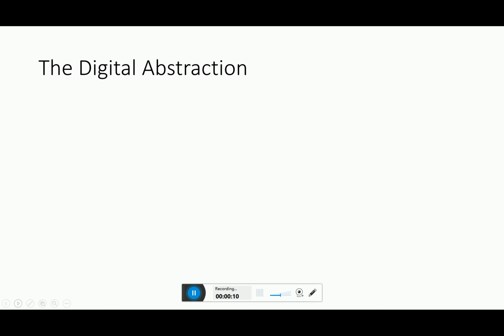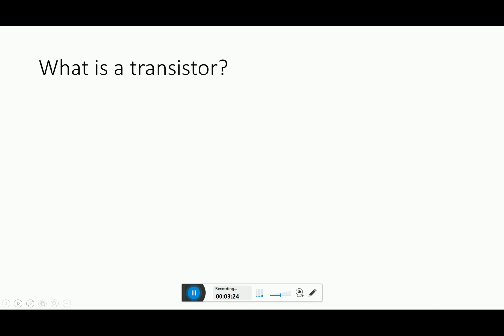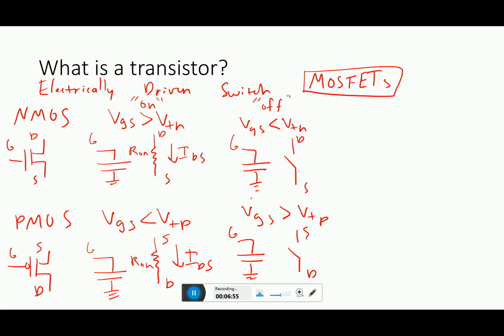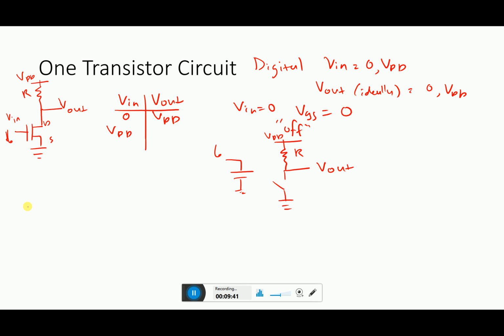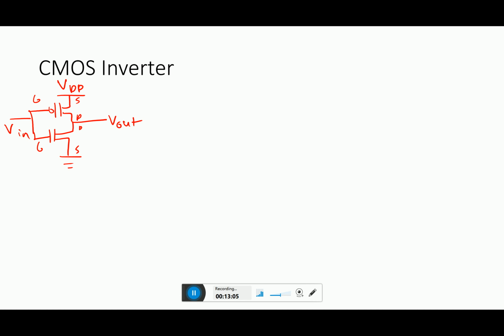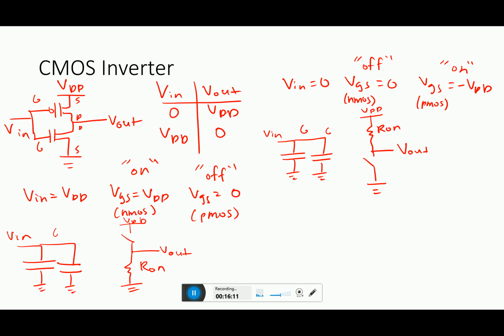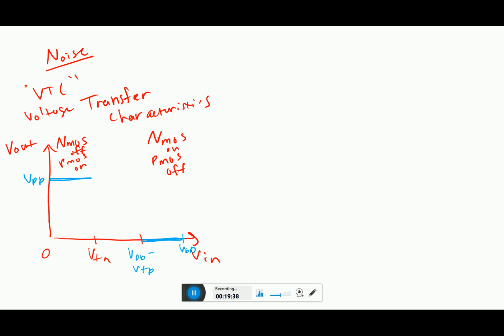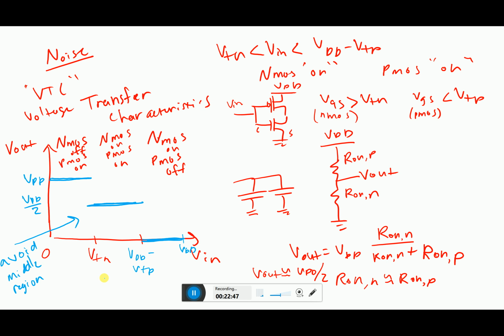EE16B Video Notes: Intro to Transistors and Digital Logic